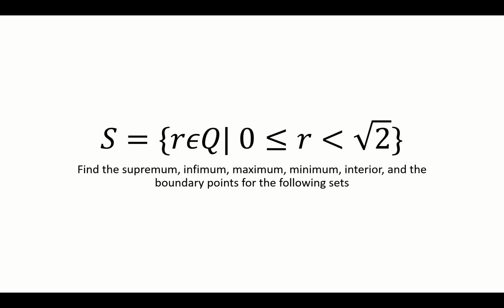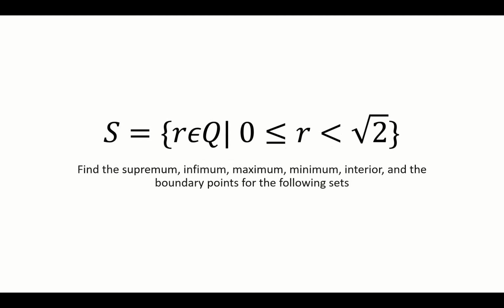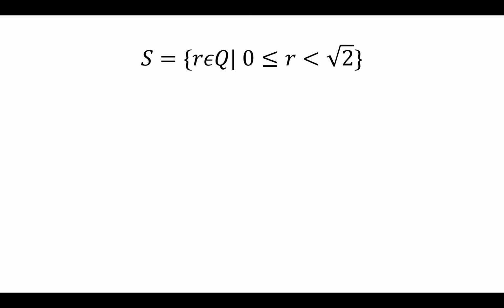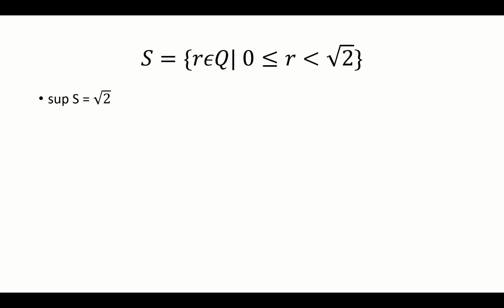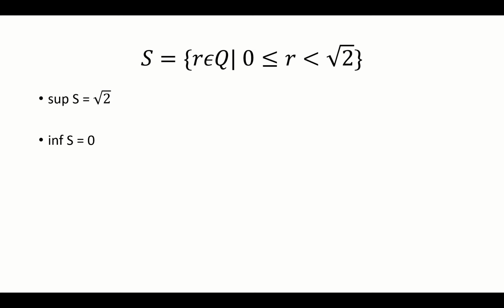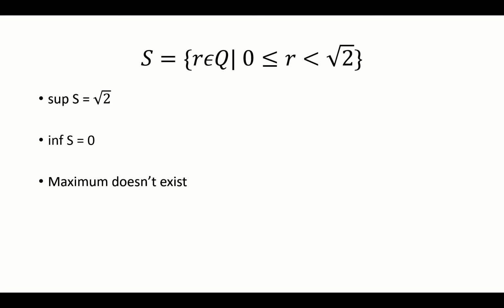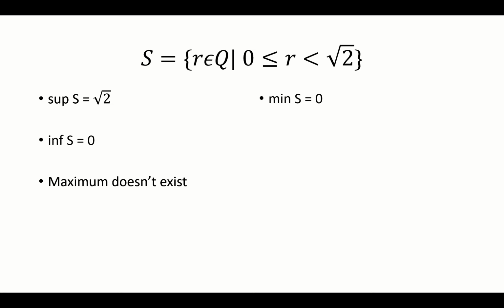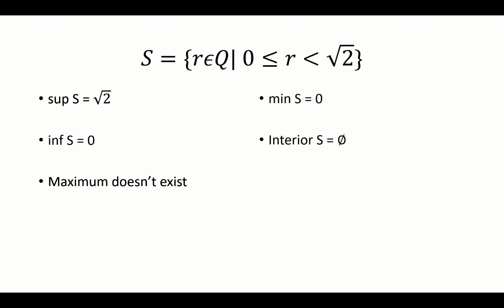Find the supremum, infimum, maximum, minimum, interior, and the boundary points: r less than sqrt(2)